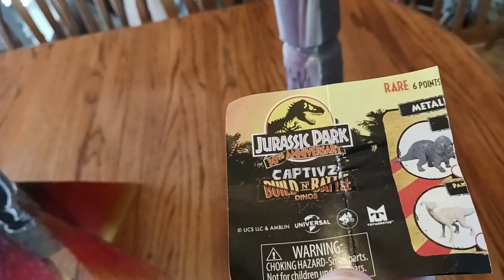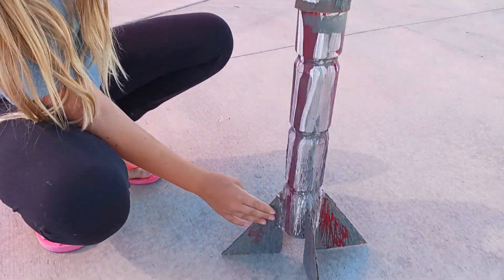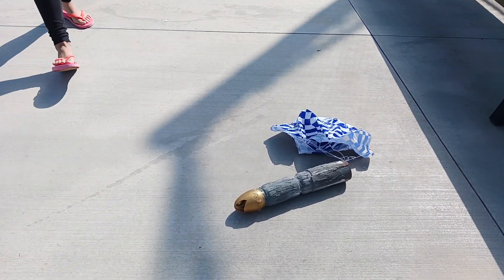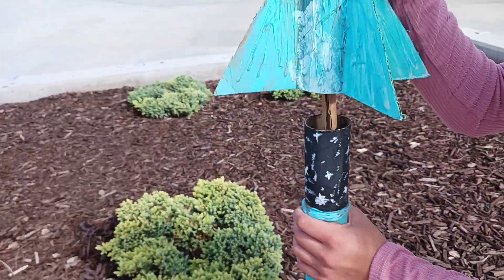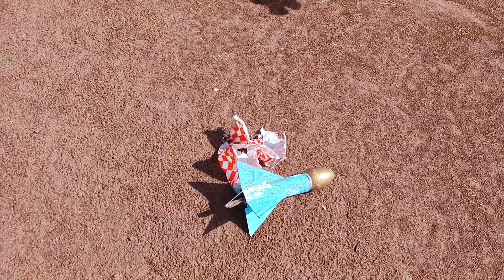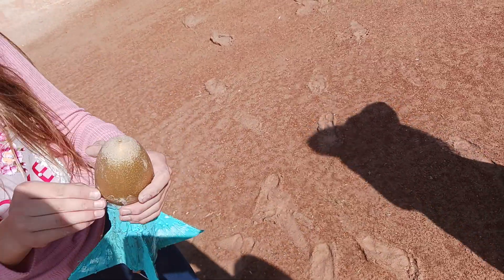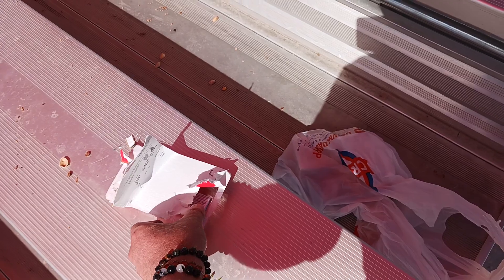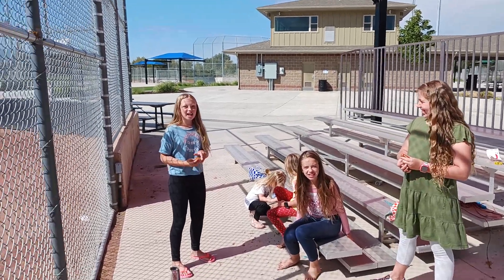Rocket Rematch eggdrop challenge! Jurassic toy survival!!!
A rematch of rocket building skills as two sisters and two youtubers. Last time they used chicken eggs, this time it dinosaur toy eggs keeping slime and dino toy alive! ‎@AnimalQueenAdventures Spookycrazyscience